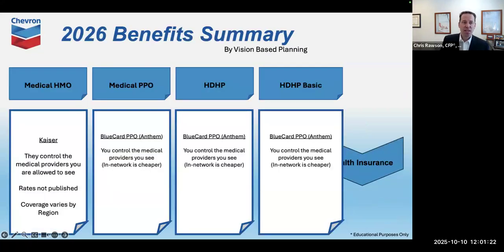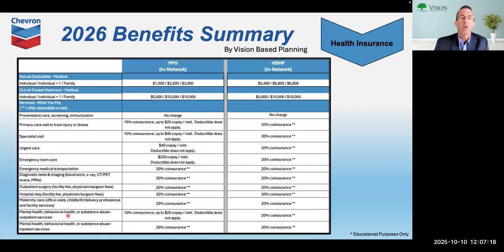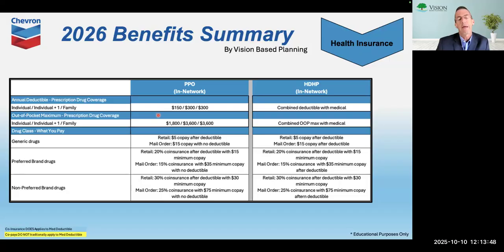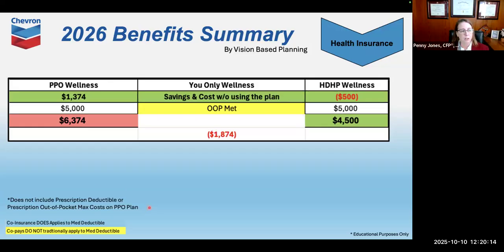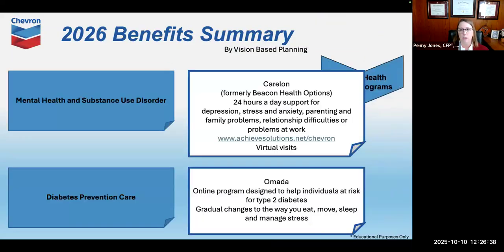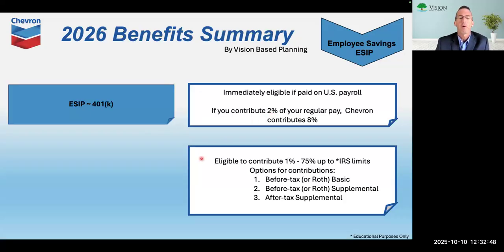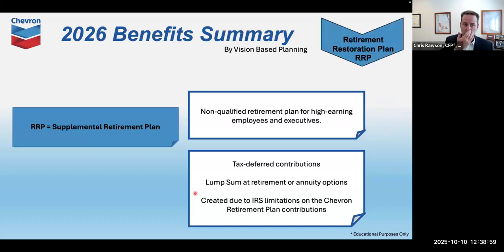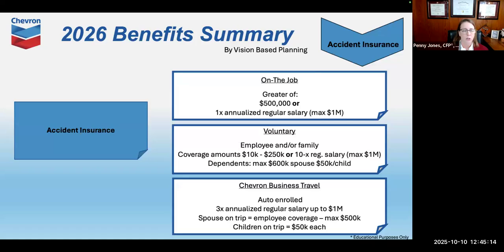Chevron Open Enrollment Benefits Webinar - 2026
What does it look like to be an employee of one of the largest companies in the entire world? Take a look at what the upcoming benefits for Chevron employees are in 2026 and learn more about how to make the most out of them.

Note: This webinar and video are for educational and informational purposes only. The content is not intended to provide, and should not be relied upon for, financial, investment, tax, or legal advice. Every individual’s situation is unique, and benefit or financial decisions should be made based on your personal circumstances, goals, and needs. Please consult with a qualified professional before making any financial or benefits-related decisions.